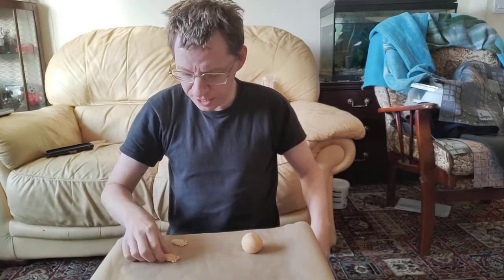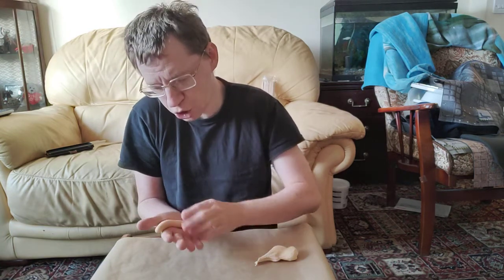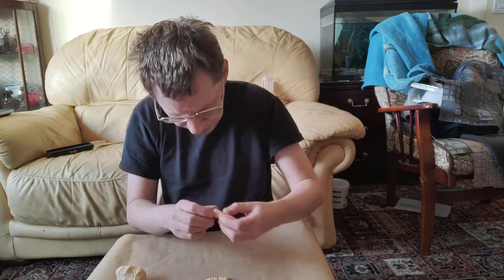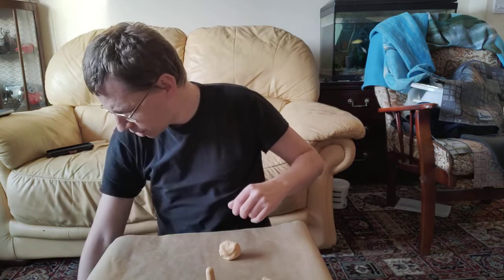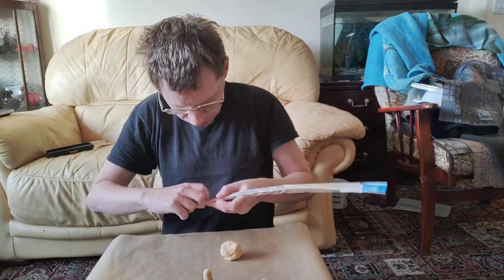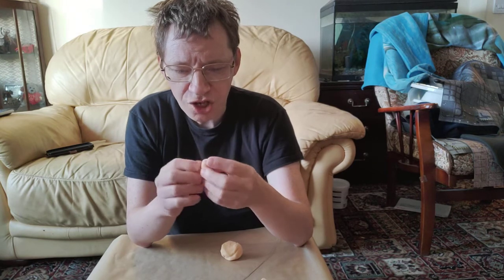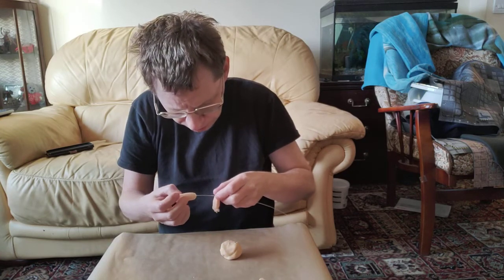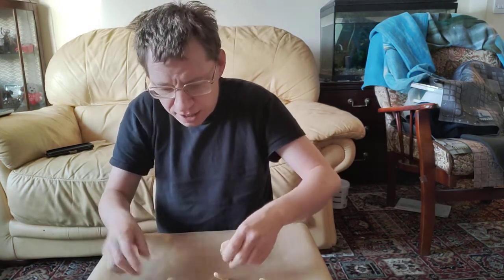now doing the legs of the mummy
just a small video how to fo your fondant legs